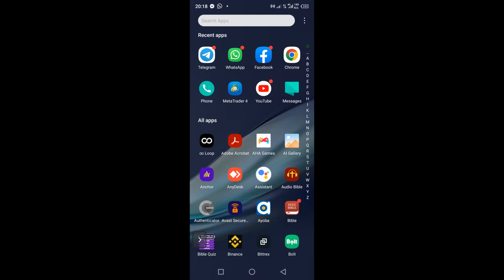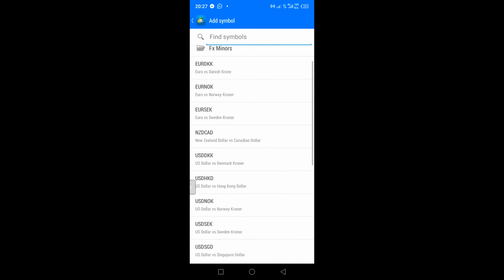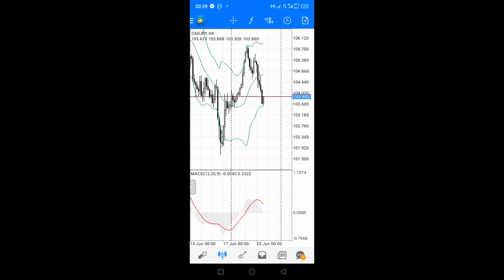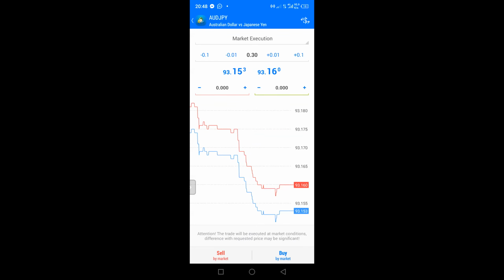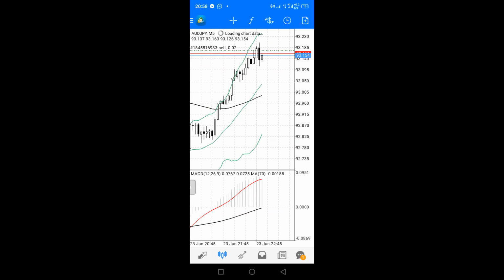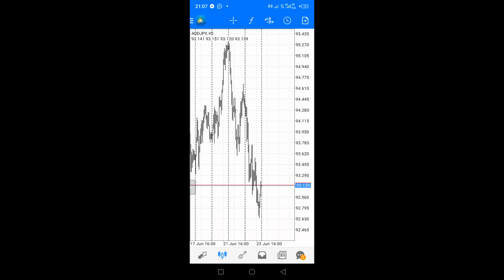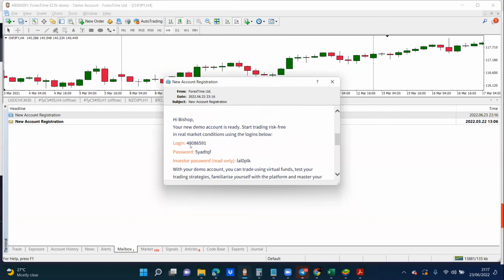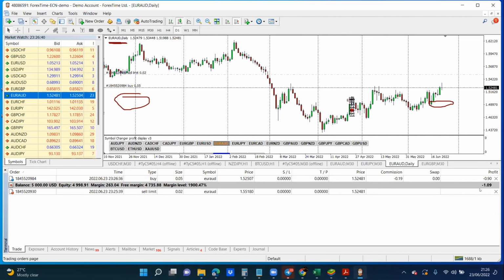Metatrader 4 Tutorial (Mobile App) for Beginners (Day 3)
Metatrader4 Tutorial :In this video I will demonstrate how to use Metatrader 4 .Metatrader4 is a powerful platform with multiple tools, such as technical and fundamental analysis tools, charting tools, trading tutorials, and automated trading. Along with these features there is also an extensive list of markets that can be traded on this platform.

Metatrader4 has a wide variety of charts that are very customizable for the user's needs. With this software it is possible to trade in stocks, options, futures and more from anywhere in the world. Metatrader4 is a powerful trading platform designed to aid traders in their investments. With many options available for use including technical and fundamental analysis tools as well as trading tutorials and automated trading programs, traders can get all the help they need when it comes to making good trades and managing risks associated with them. Along with these features there are many markets available for trade on this platform which allows traders to invest in everything from stocks to futures depending on their goals